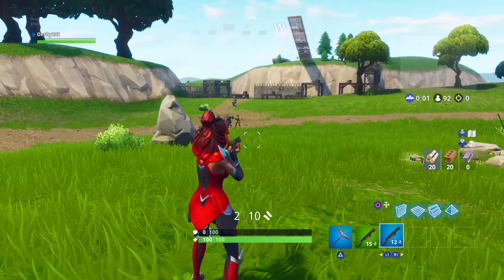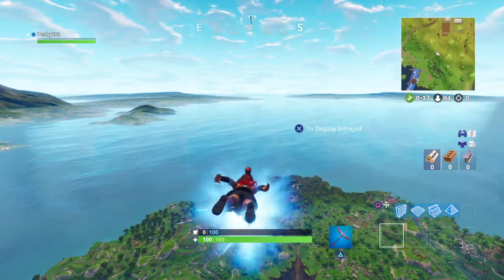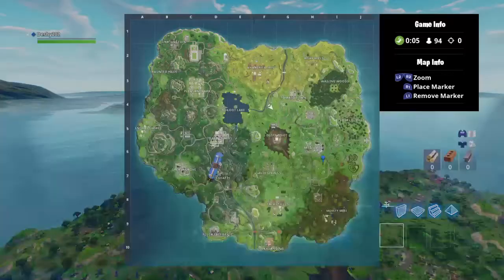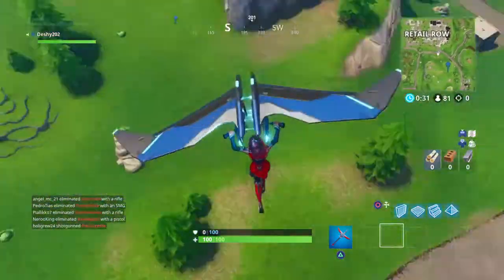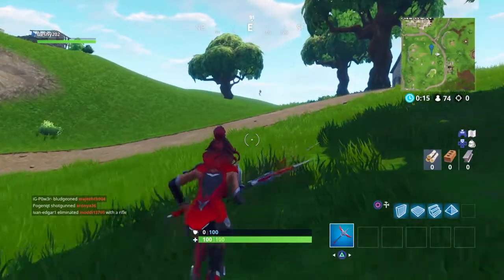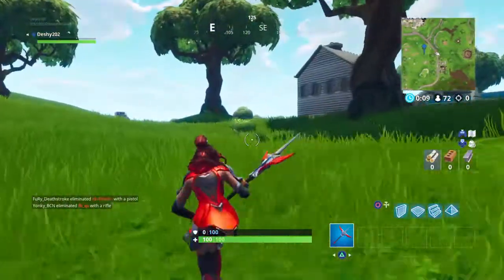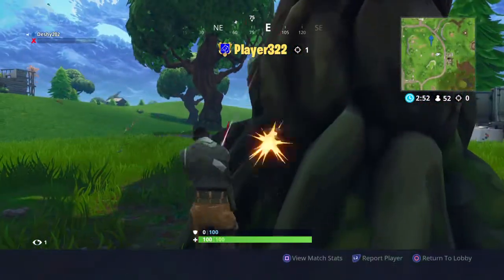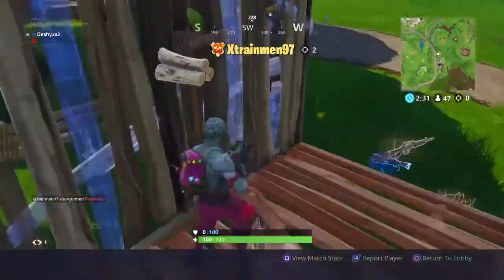Fortnite week 8 Challenge: Battle Star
This video showcase how to get the hidden battle star for the week 8 and I show you the location of it.
If you guys go to the bottom right corner of retail tow you'll see both a house and an abandoned, broken down house. Go towards the built house and you'll see a dirt floor with no grass on it and there you'll see the hidden battle star.